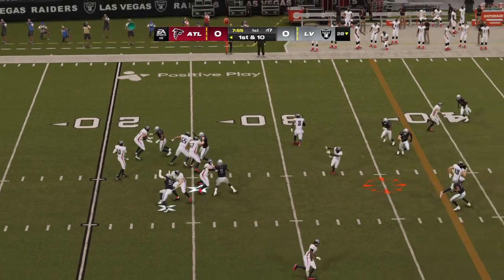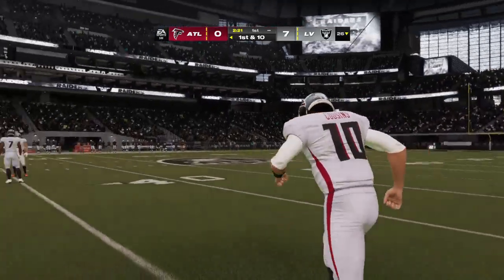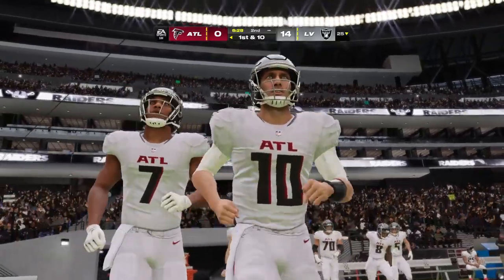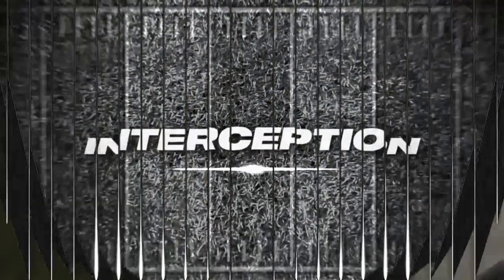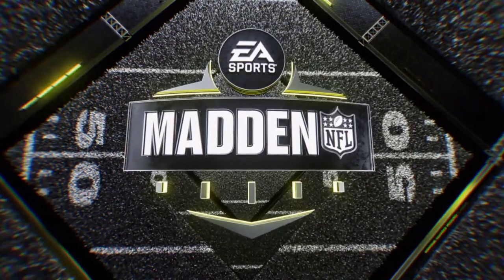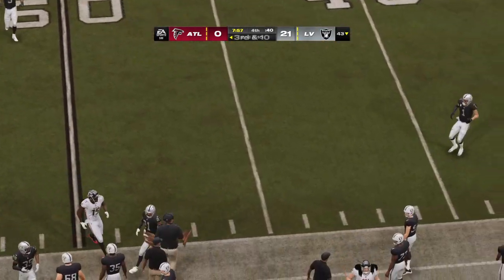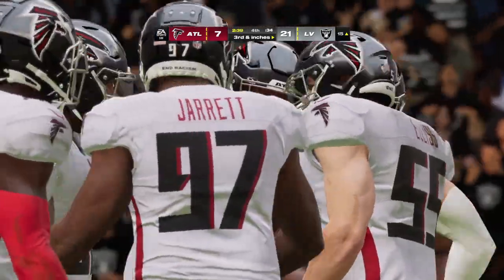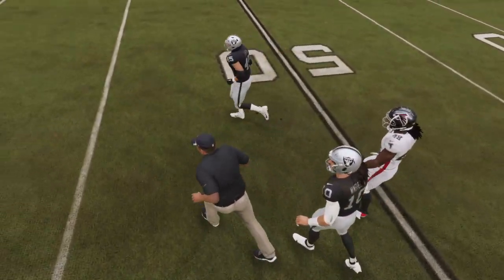ATLANTA FALCONS vs LAS VEGAS RAIDERS NFL FULL GAME MADDEN24 FOOTBALL HIGHLIGHTS 2024 🏈